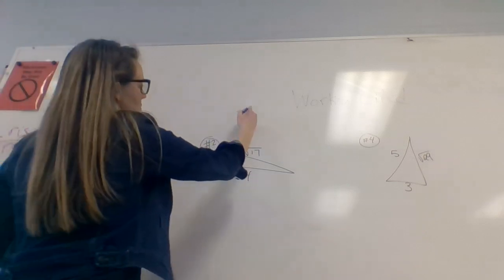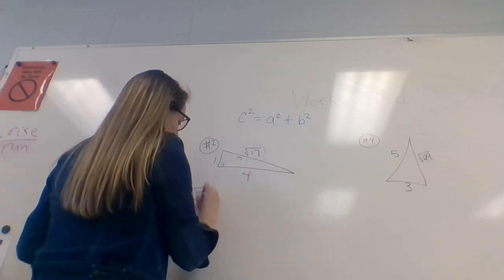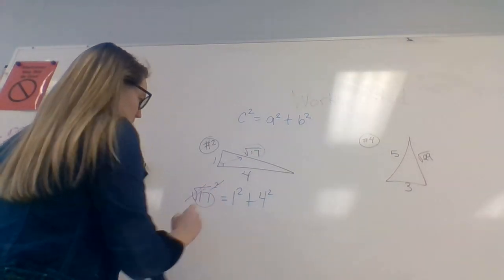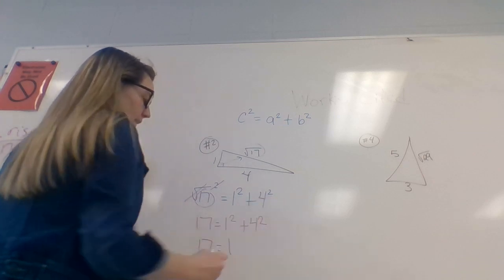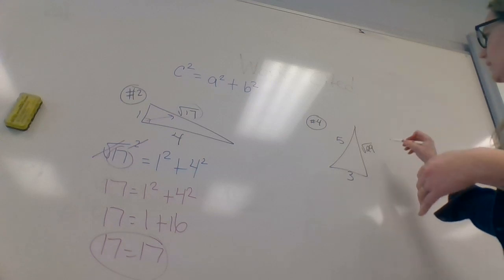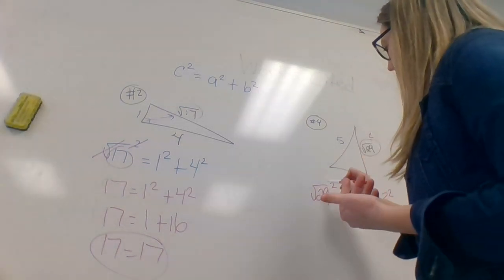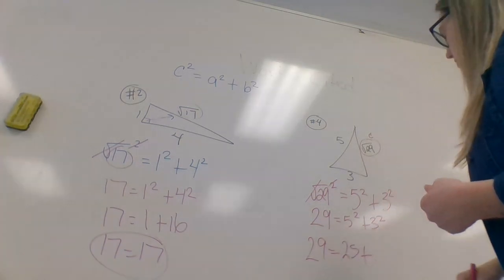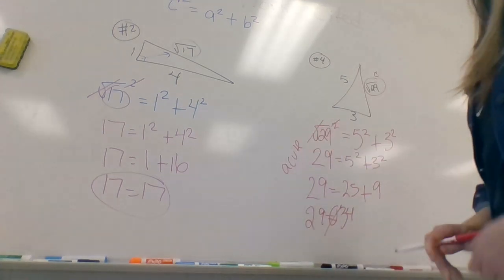#2 & #4- Converse of Pythagorean theorem